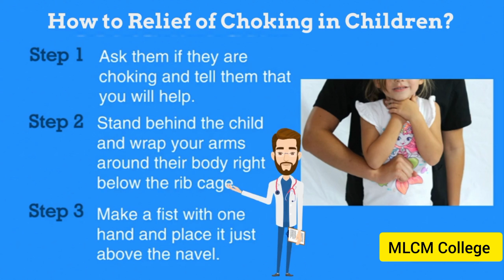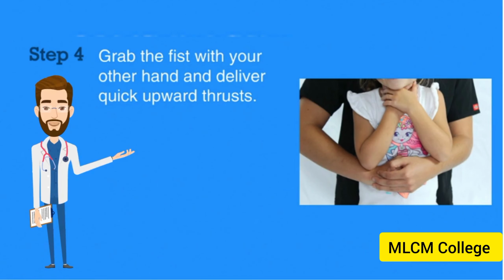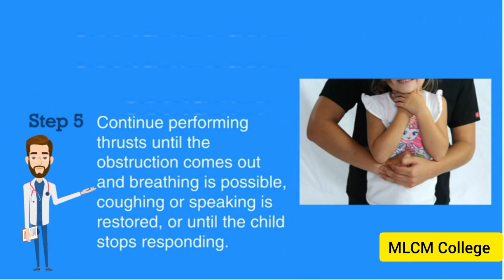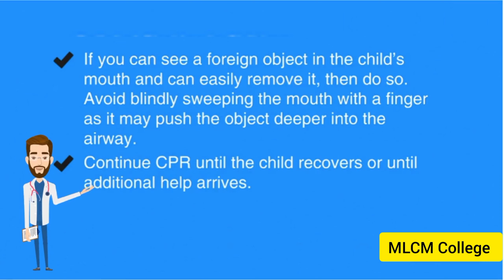Relief of Choking in Children